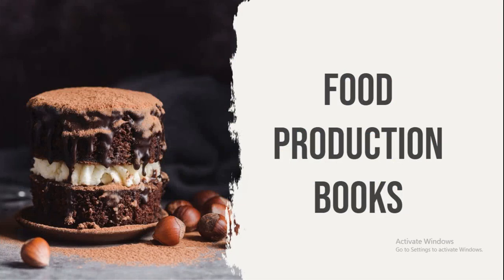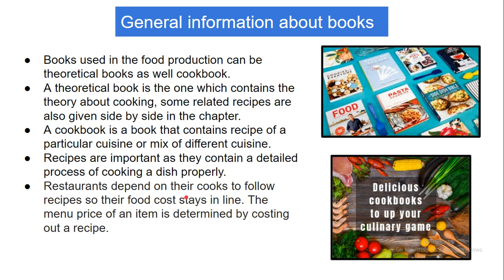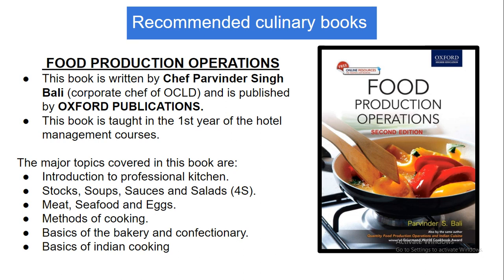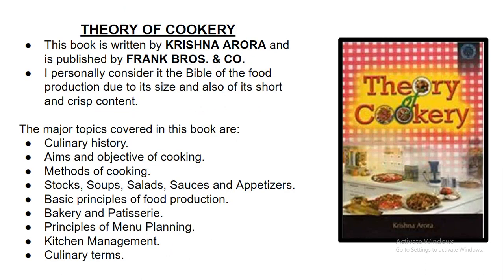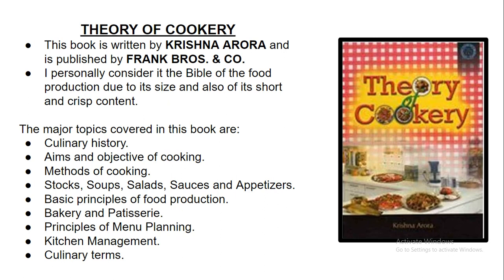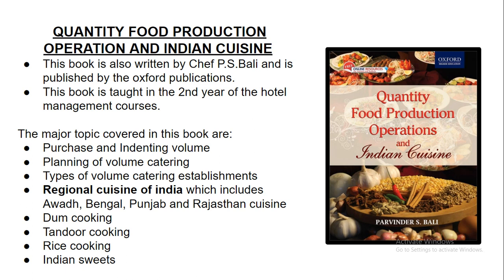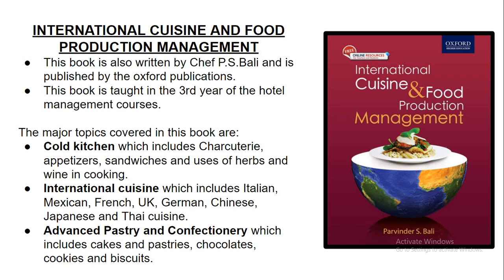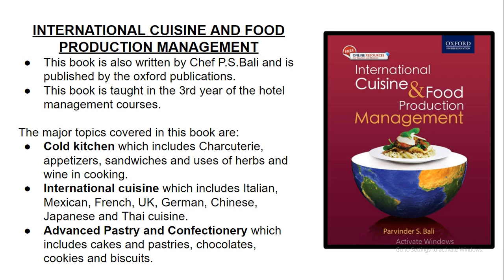Food production books || For Hotel Management and culinary Students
This video will help you to increase your food production knowledge, as the books mentioned in this video are very helpful throughout your life